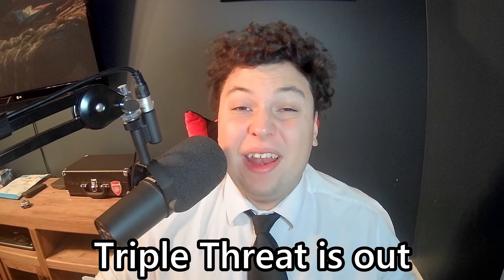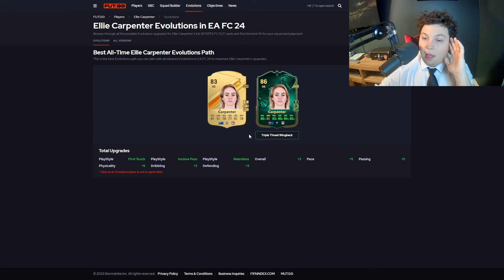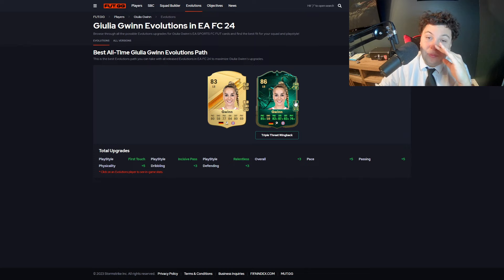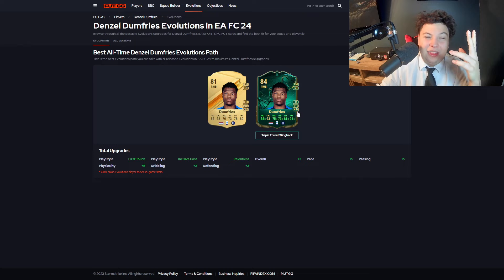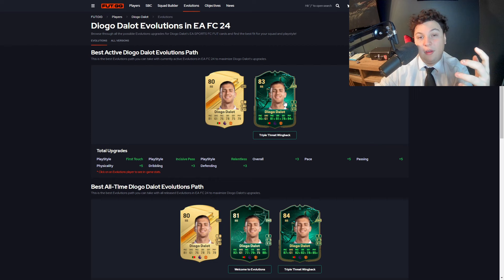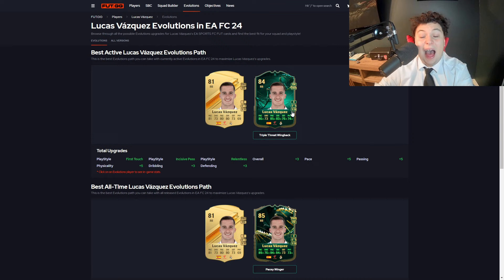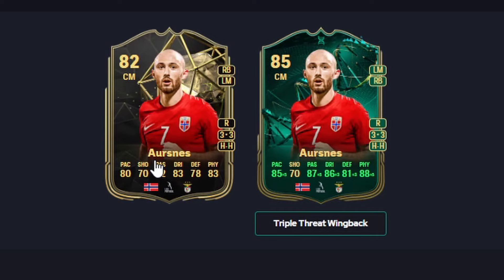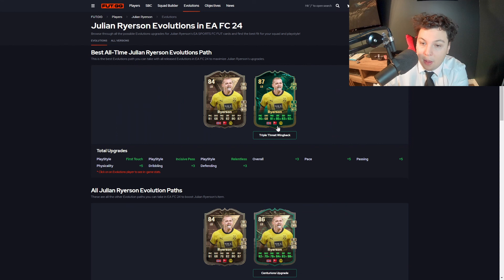Evolution Guide on WHO TO USE for Triple Threat Wingback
This is the complete guide on which cards and which players are the best possible to use for the new Triple Threat Evolution! I think they will release more for this promo, but this one only includes the triple threat wingback! Hope you enjoyed this one and hope it made things easier for you!